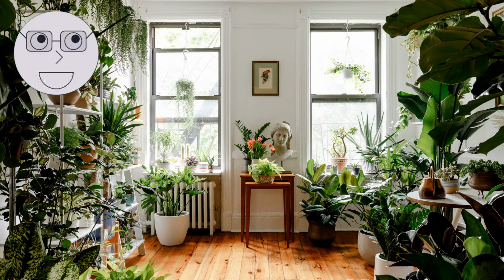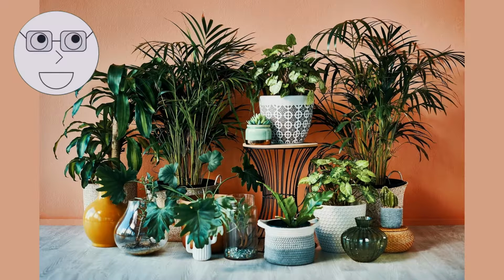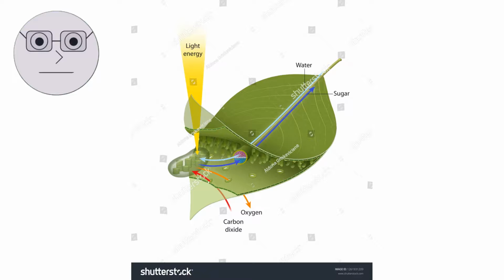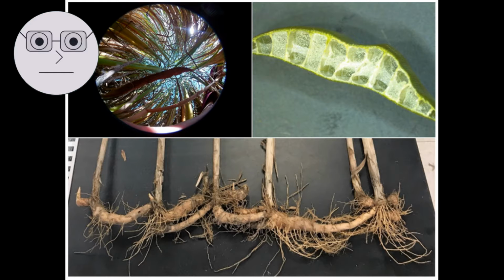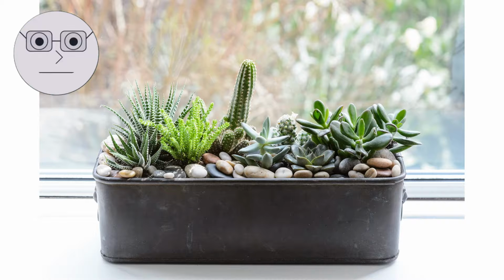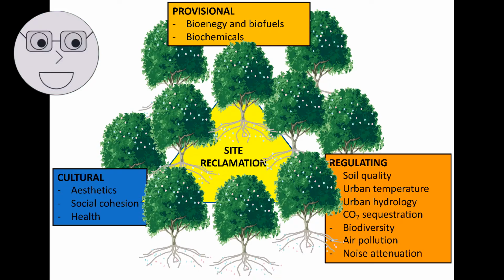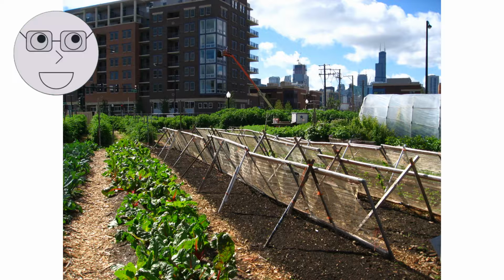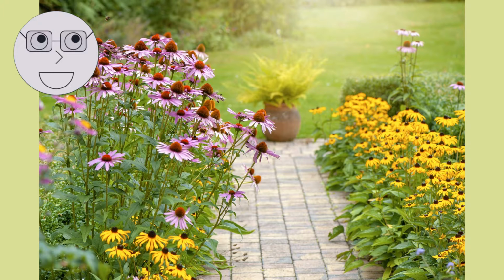Biology: The Study of Plants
In this educational video, we delve into the fascinating world of plants and explore the field of biology as it relates to these essential organisms. From the basics of plant anatomy and physiology to the complex interactions between plants and their environment, we cover it all. Whether you're a student of biology or simply curious about the natural world around you, this video is sure to provide valuable insights and knowledge about the study of plants. Join us as we explore the intricate and fascinating world of plant biology.